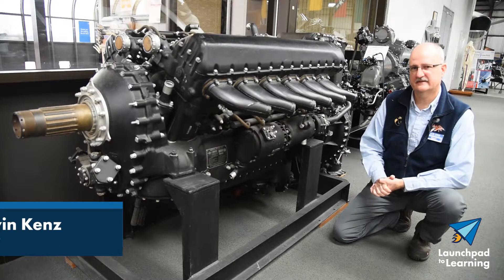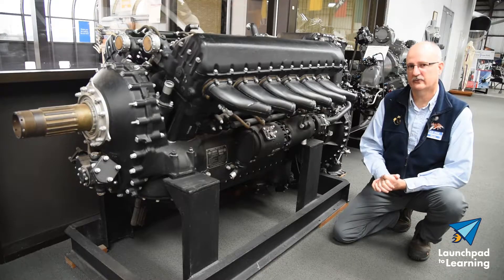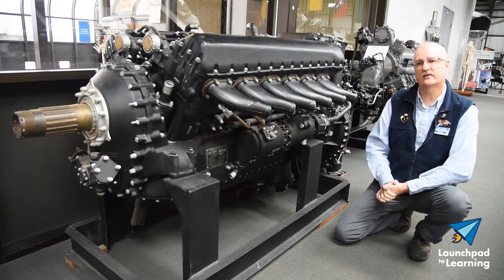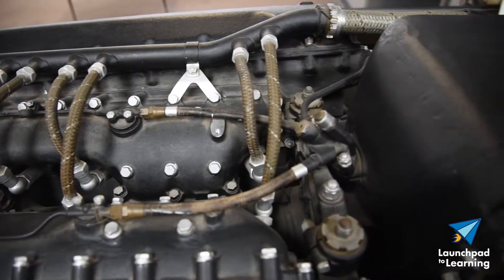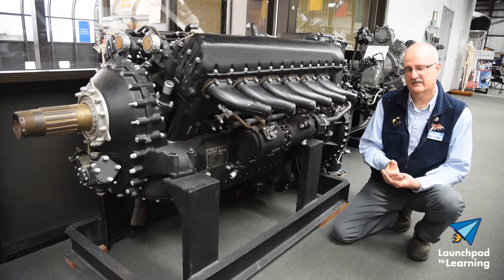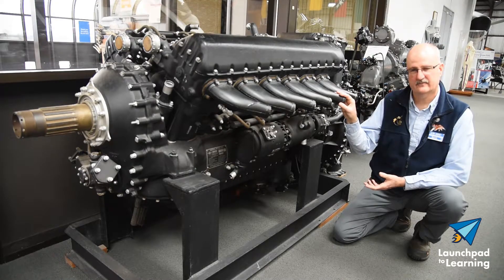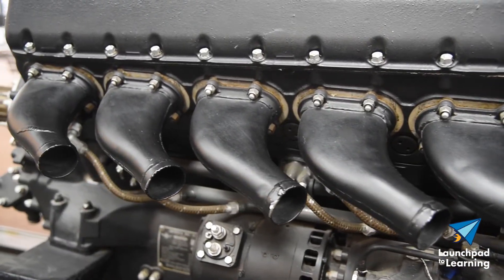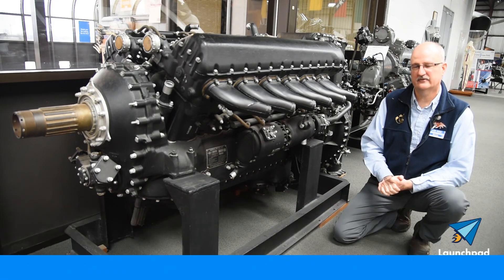Continental Built Rolls Royce Merlin Engine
Kevin, an Air Zoo Docent, provides an overview and history of the Continental built, Rolls Royce Merlin engine. Continental was a manufacturer in Muskegon, MI and was contracted to produce additional Merlin engines. Peace was declared in Europe shortly after Continental's production began.

Launchpad to Learning is a collection of online activities and educational entertainment. We feature games, activities, and documentary clips from some of our cool partner organizations, like NASA! Check out Launchpad to Learning and learn about aircraft that feature similar engines and more